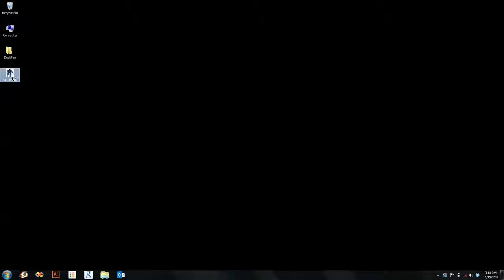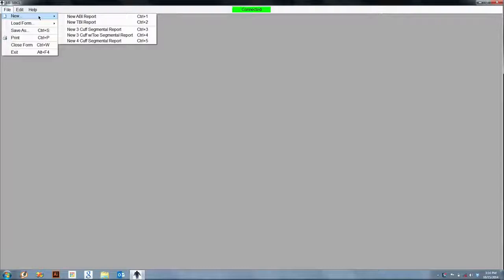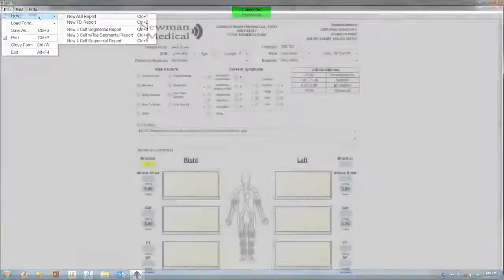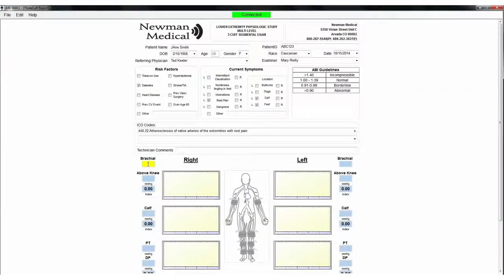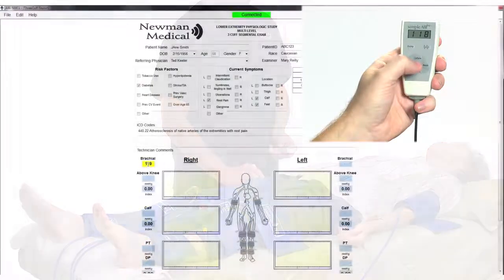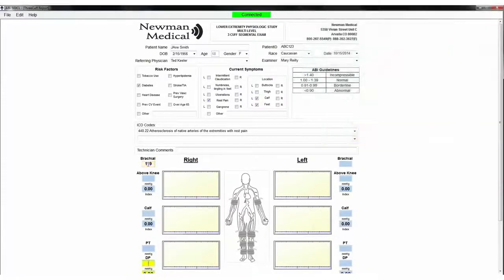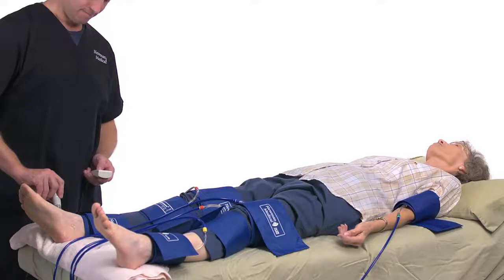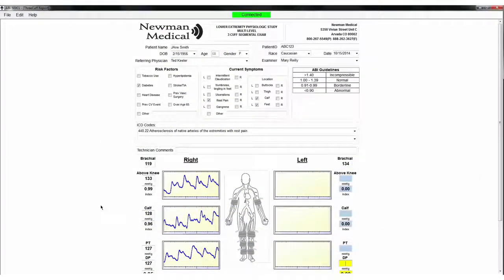Segmental Study for simpleABI with Cuff link